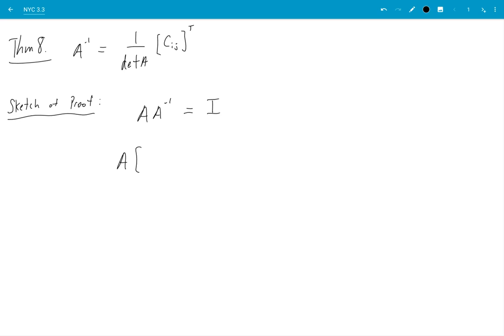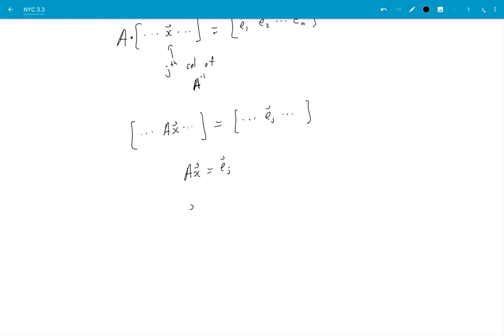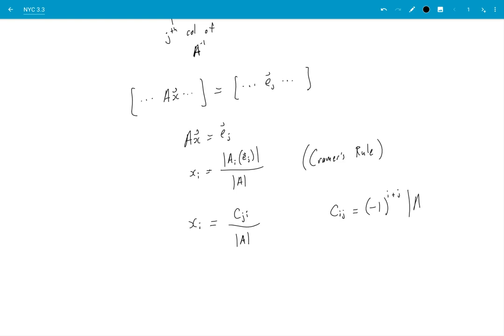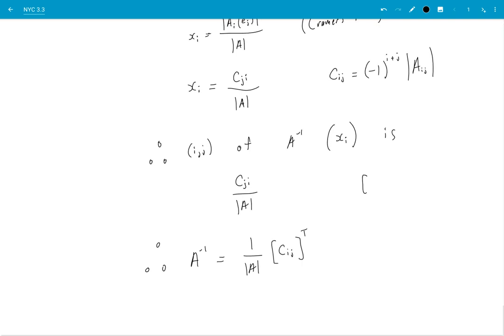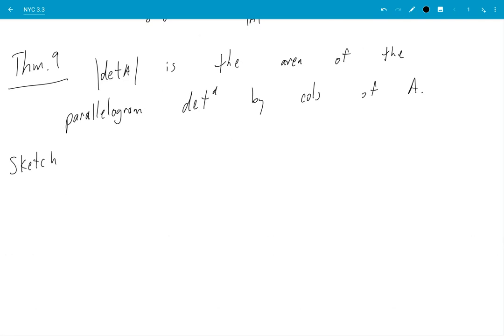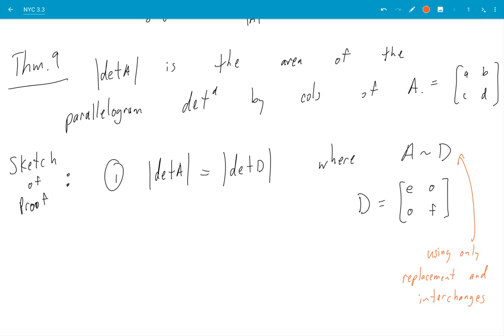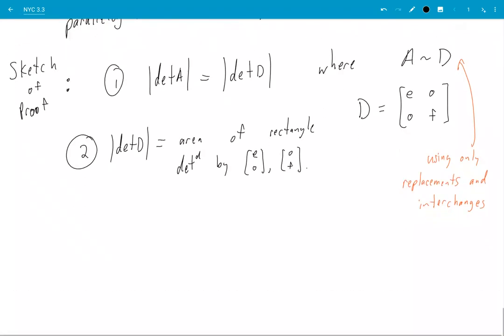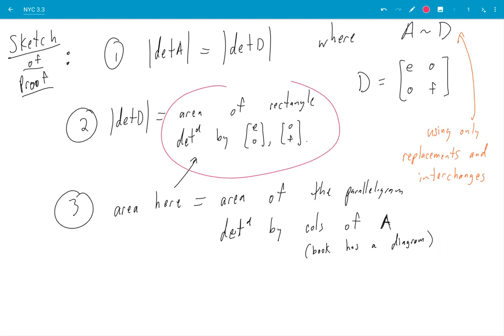NYC 3.3 part 3 (optional)